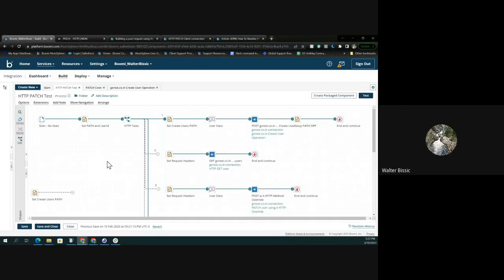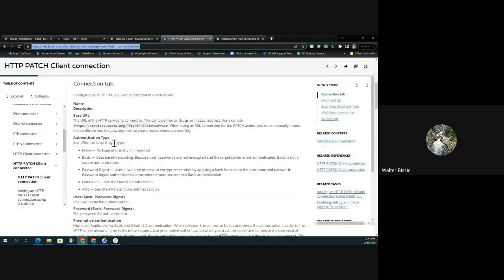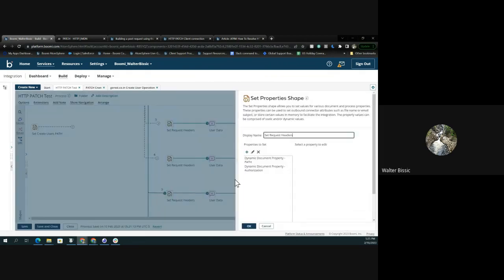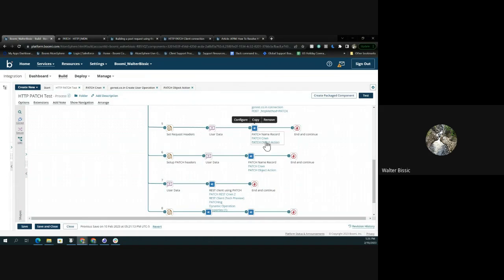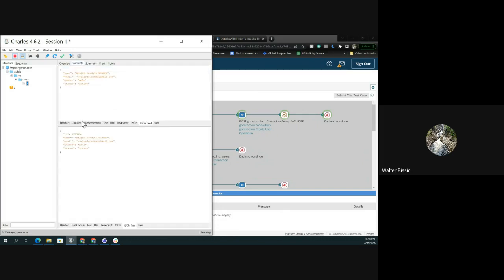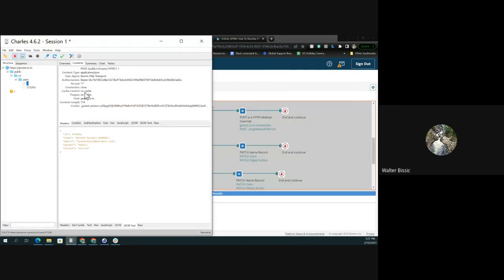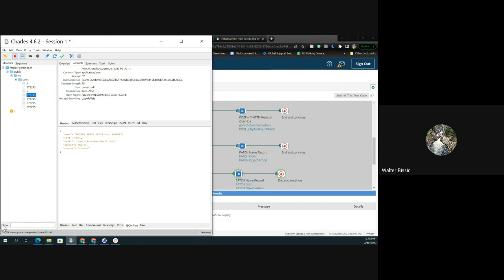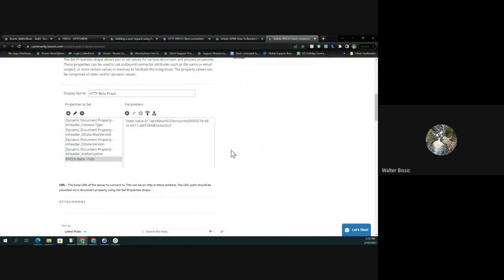How To Configure PATCH Client Connector Using Bearer Access Token Authentication